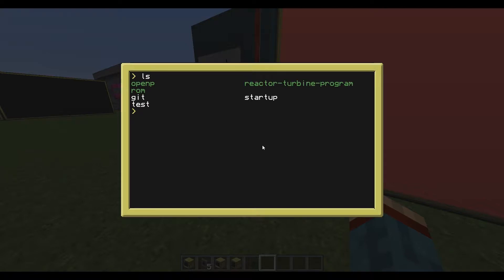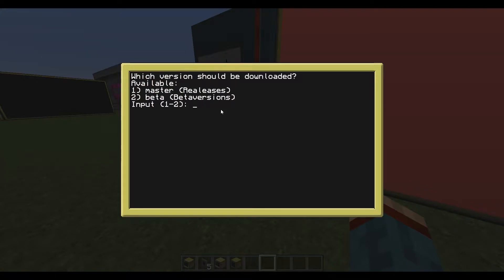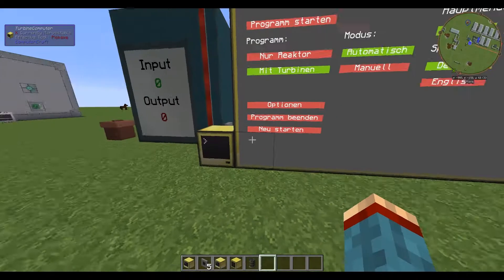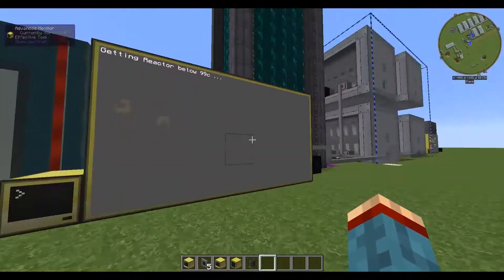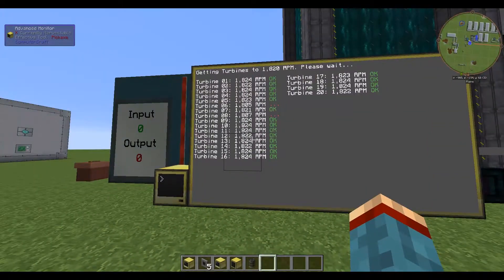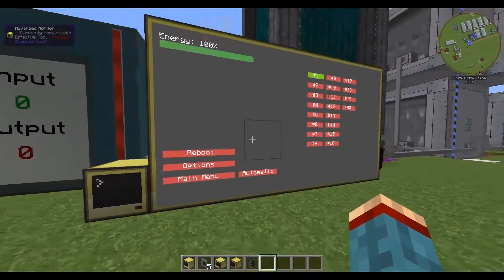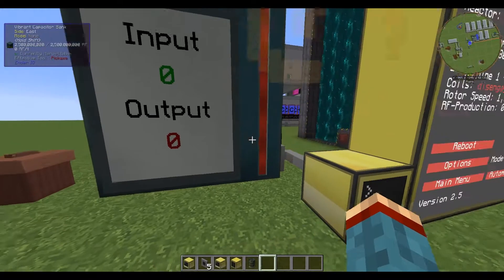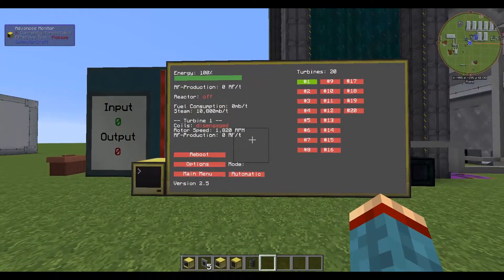Reactor- and Turbine Control Program - Update 2.5 | English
This is my Reactor- und Turbinencontrol Program for ComputerCraft and BigReactors.

Version 2.5. I fixed a lot of bugs in this update (yet again!)

- To install the program redownload the Git File:
  - pastebin get HMtbgkwt git

- The program is now on GitHub. Feel free to have a look at my code

-- I hope my English isn't too hard to understand --